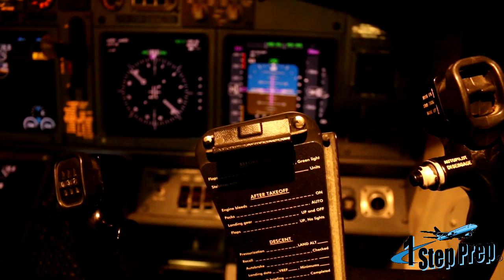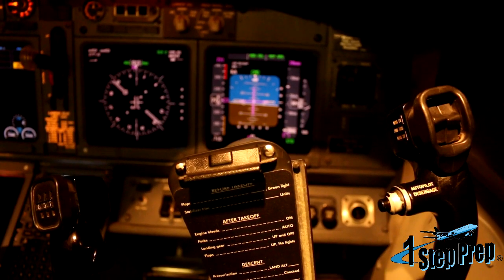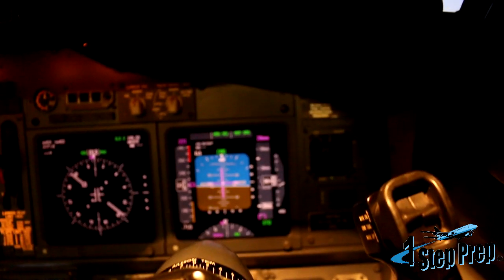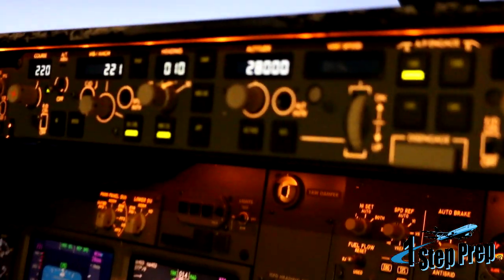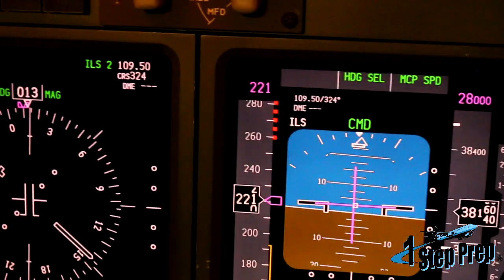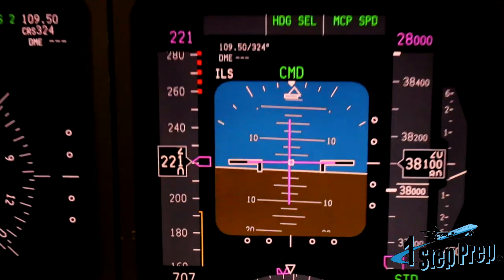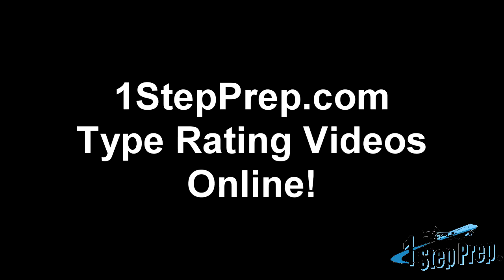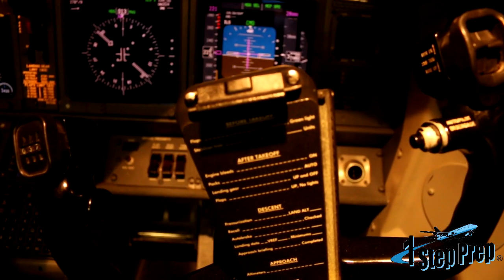B737 Rudder Single Engine & Autopilot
Joe Munoz from 1StepPrep.com describes how rudder input should be used in the B737.

For more information and a full video course with 20+ hours on the B737 Visit us

1StepPrep.com
Miami, FL